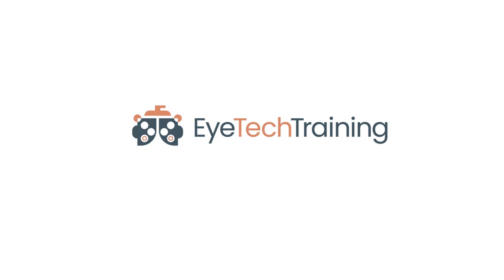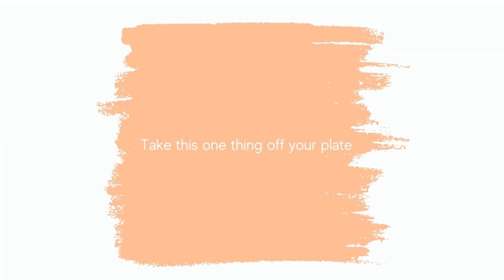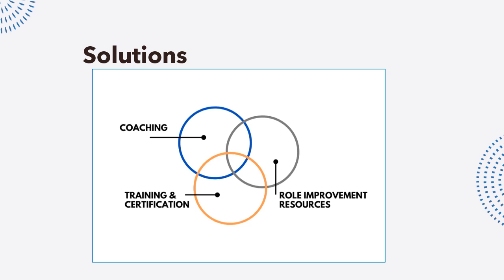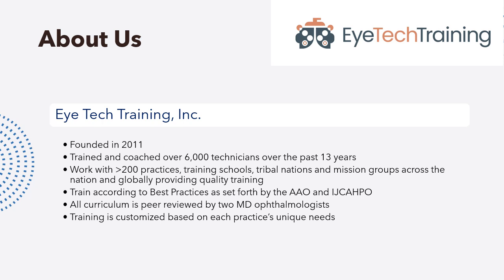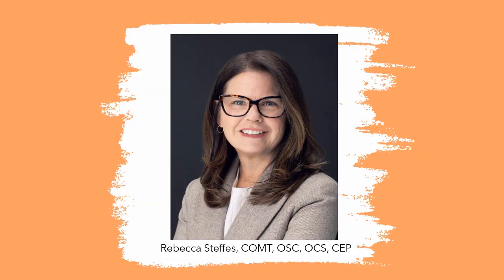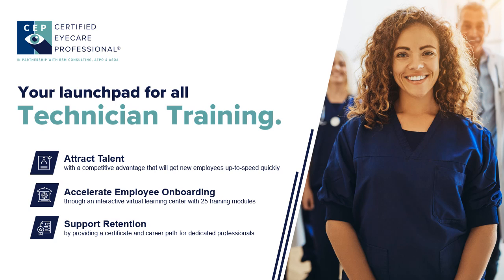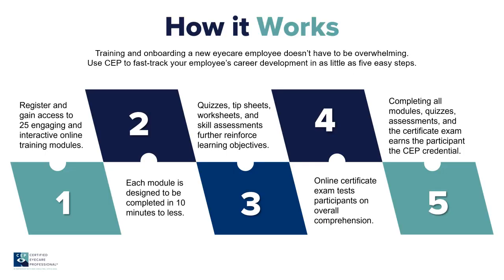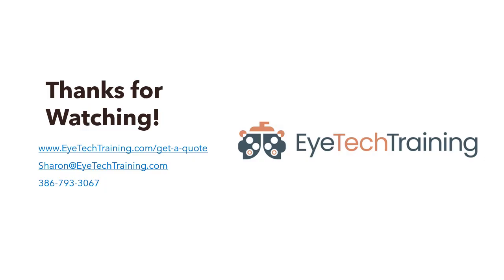About Eye Tech Training 2024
Learn more about Eye Tech Training and the services we provide. We can help your practice and take this one thing off your plate.